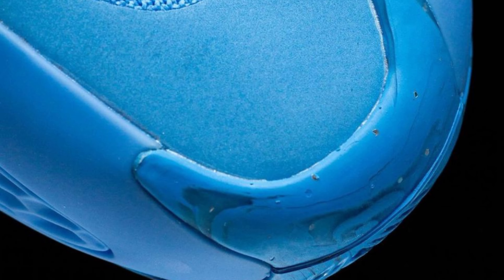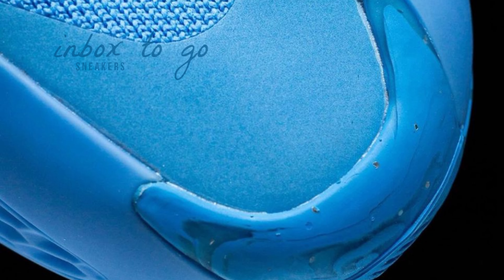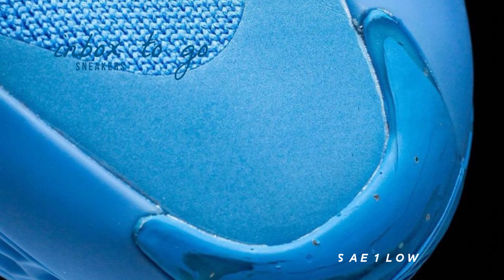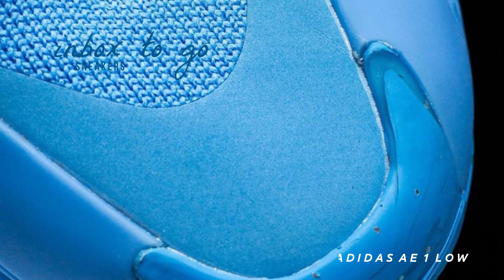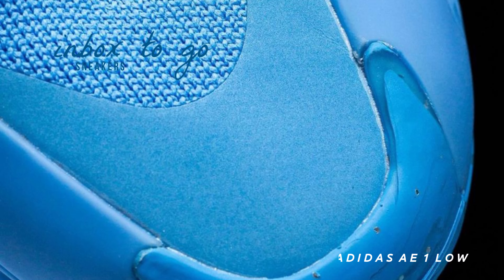CHRISTMAS 2024 Adidas AE 1 Low OFFICIAL LOOK + PRICE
ADIDAS AE 1 LOW
CHRISTMAS
2024

FOR MEN
BASKETBALL

Style Code: JI4070

Release Date: HOLIDAY 2024
Price: US$110